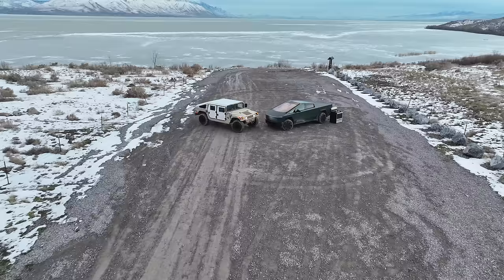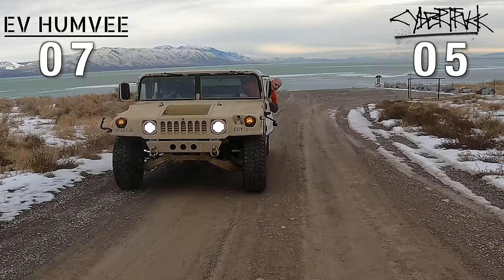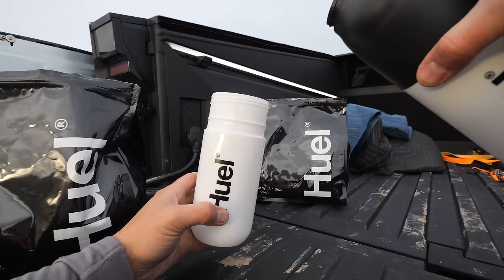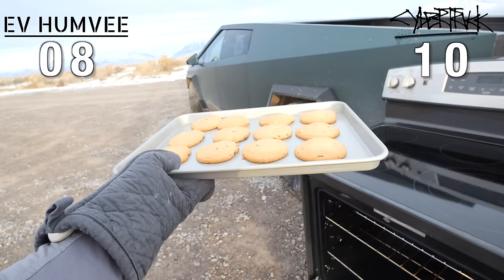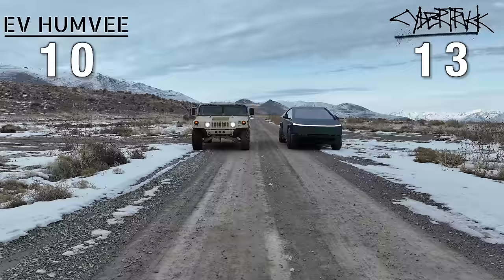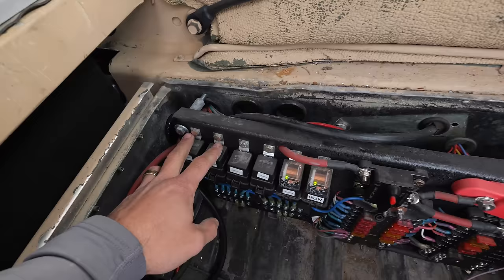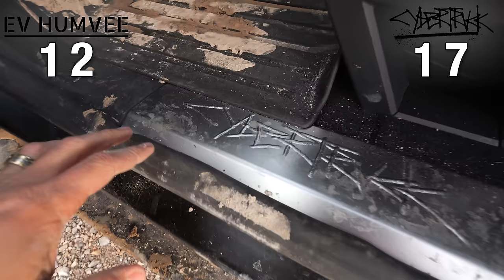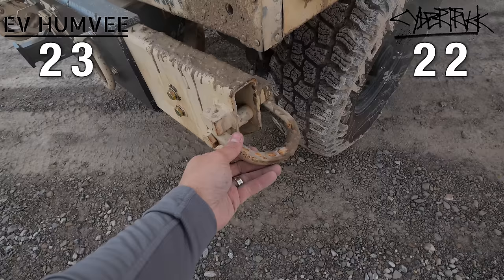Tesla Cybertruck vs My DIY Electric Hummer – SO CLOSE!!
Tesla has been building their Tesla Cybertruck for the past 4 years. You can make a healthy meal in 4 minutes with HUEL Building an electric vehicle is extremely difficult. I think the Cybertruck is an awesome machine with a lot of personality - but can the Cybertruck hold its own against my Home Made Electric Humvee? Today we find out.

And HUGE thanks to @OurCyberLife  for letting me borrow his Cybertruck.